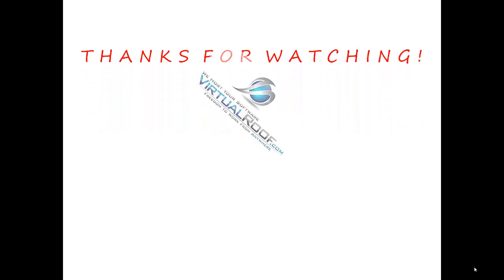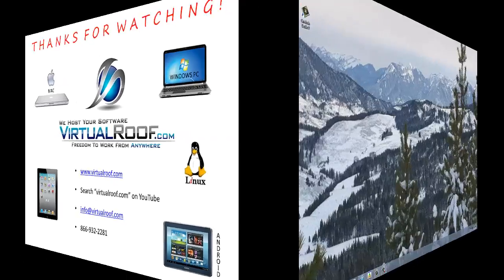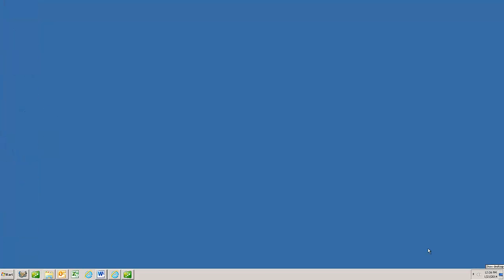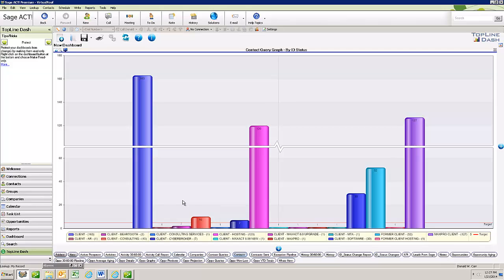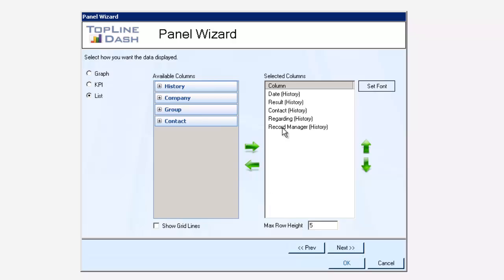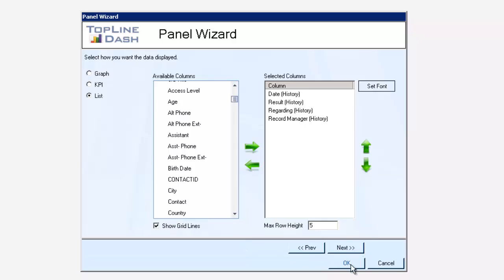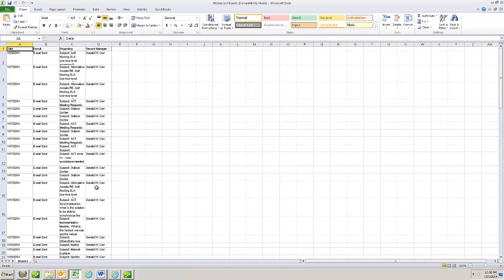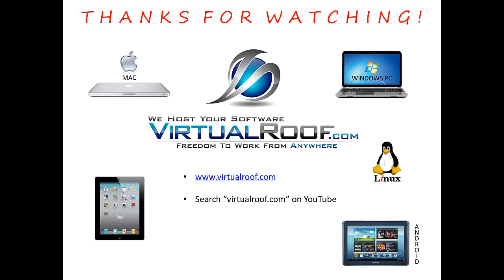Exporting Act! by Swiftpage Contact & History to Excel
This video shows how to export Act! by Swiftpage (formerly Sage) contact and history data to Excel using Topline Dash. The video was filmed on our hosted virtual desktop.